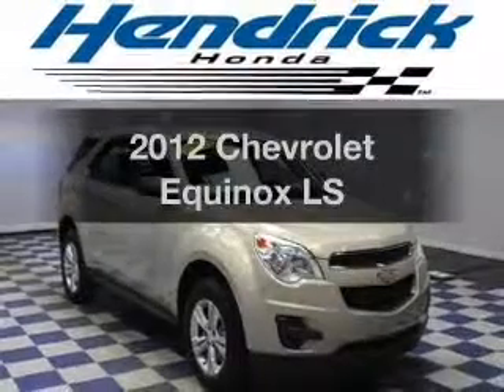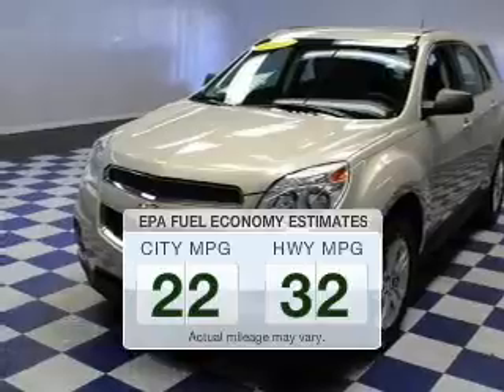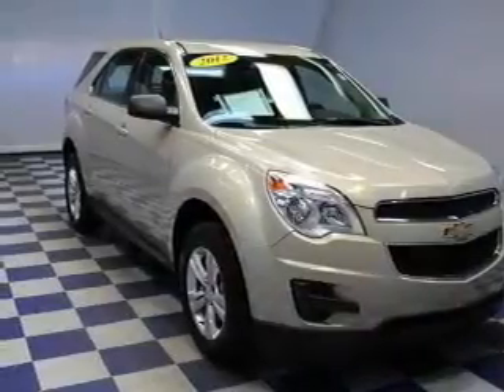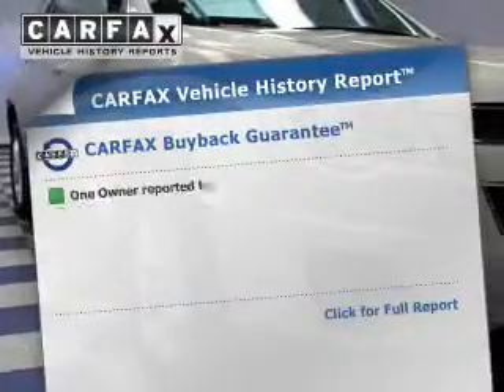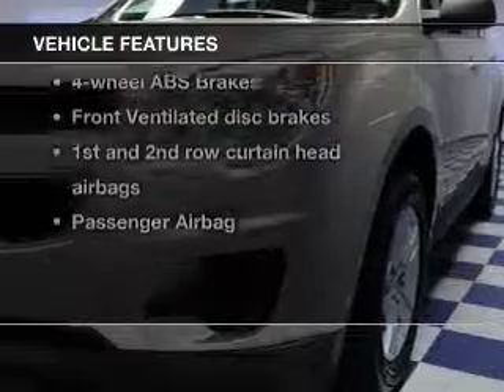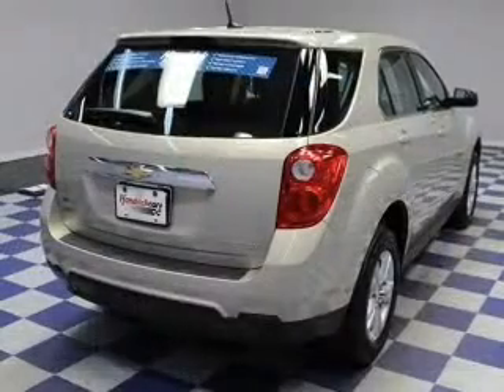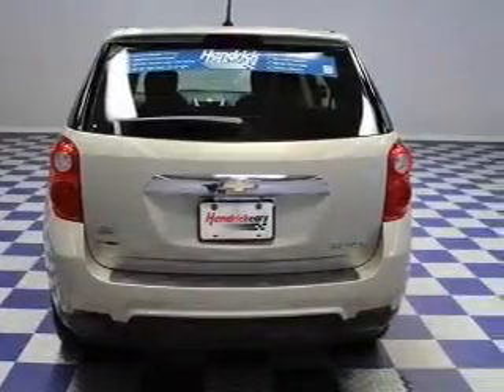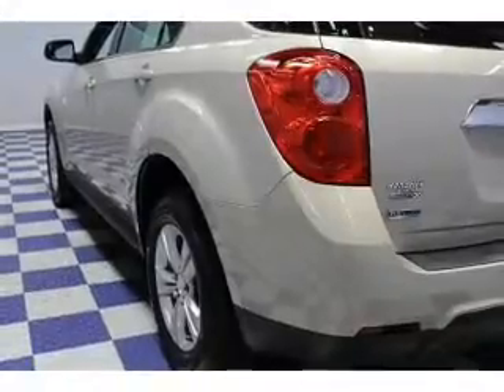2012 Chevrolet Equinox - Charlotte NC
Year: 2012
Make: Chevrolet
Model: Equinox
Trim: LS
Engine: 2.4 liter inline 4 cylinder 16 valve
Transmission: 6-Speed Automatic
Color: Gold Mist Metallic
Mileage: 25032
Address:
8901 South Boulevard